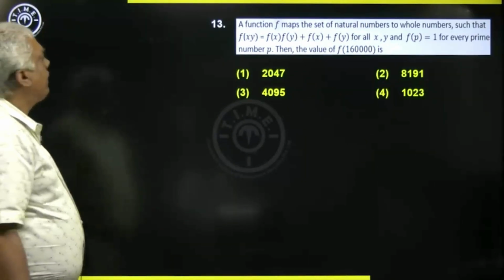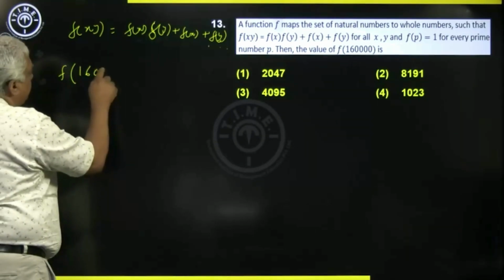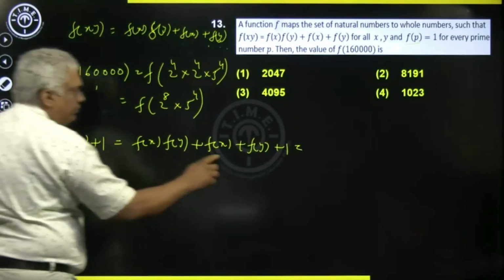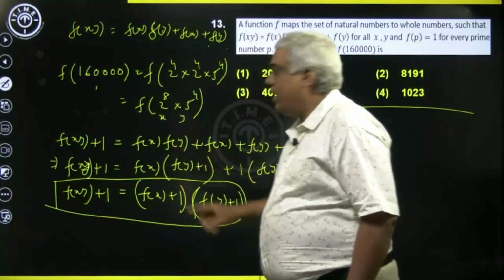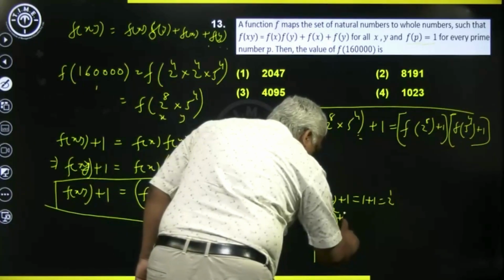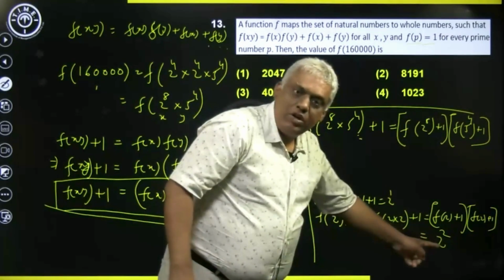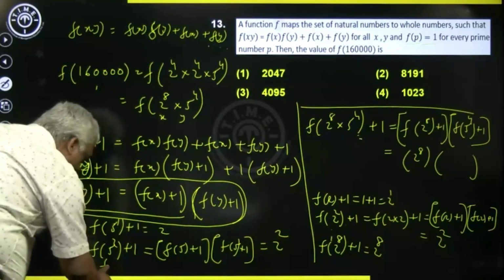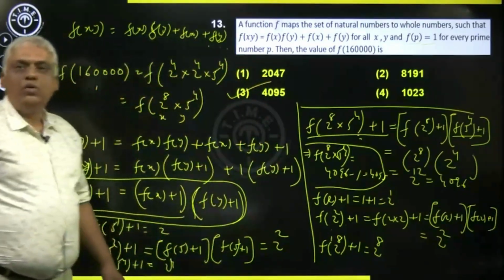CAT 2024 | Functions Question | Quant Concept Series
In this video, we solve a Functions-based CAT Quant problem involving properties of natural numbers and prime numbers. This type of question is important for CAT and other MBA entrance exams.

👉 Watch the step-by-step explanation to master function-based questions in CAT Quant.

✅ Comprehensive Study Material:Access high-quality content tailored to your exam needs.

MBA: CAT, XAT, MAT, SNAP, NMAT, IIFT, OMET
Engineering : JEE Main, JEE Advanced, GATE
Medical : NEET
Law : CLAT, AILET
Government Job Exams: SSC CGL, Bank PO, RRB, IBPS, RBI
Undergraduate Programs: IPMAT, CUET
State-Level Exams: AP ICET, TS ICET